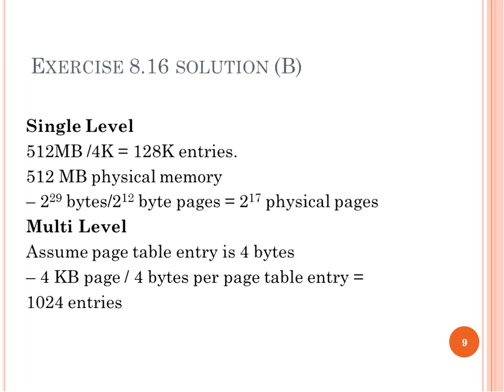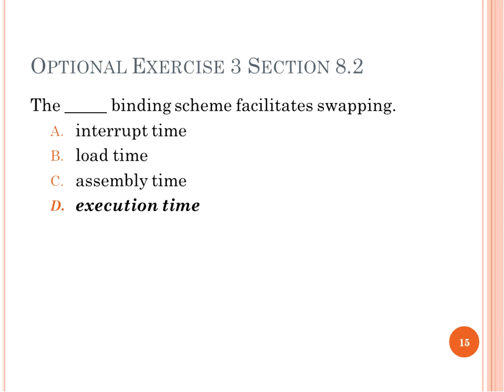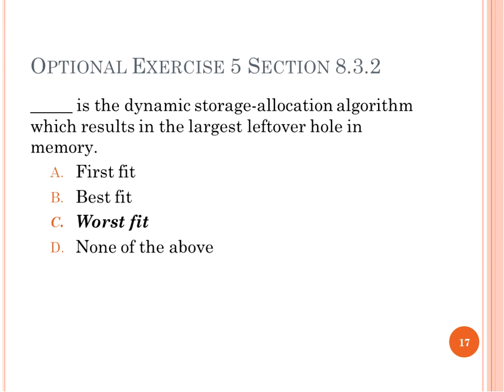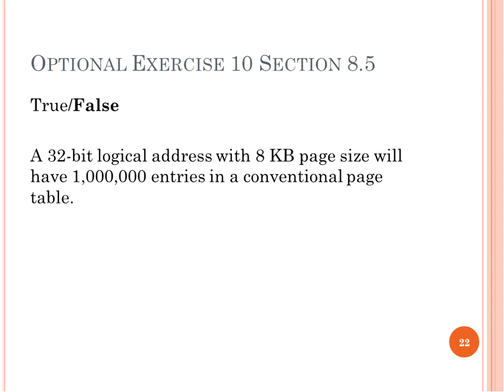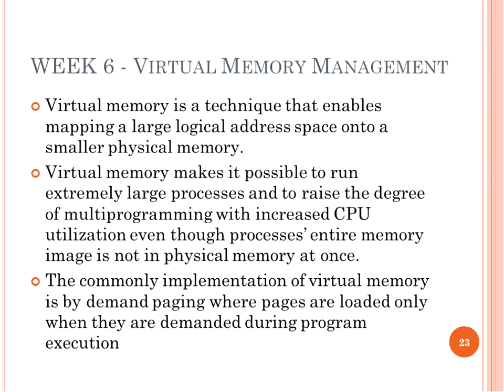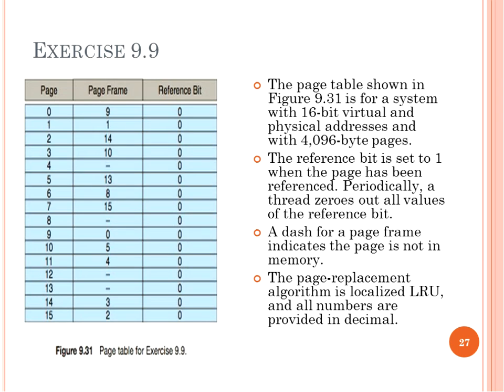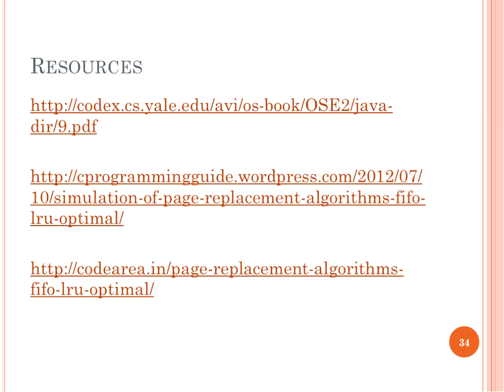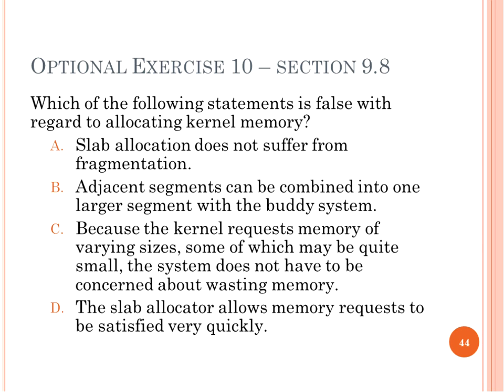IT241 Operating System Course - Week 6 - Office Hour